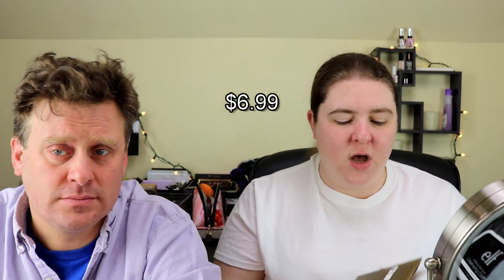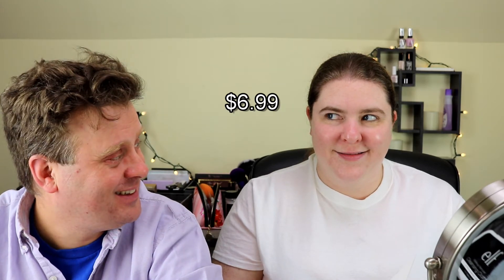24K Gold Masks! - Testing Out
John and I try out a 24K Gold Mask that was a bit surprising!